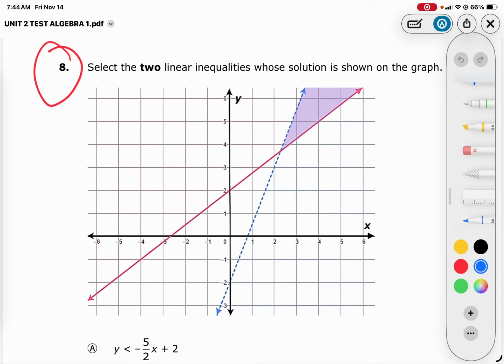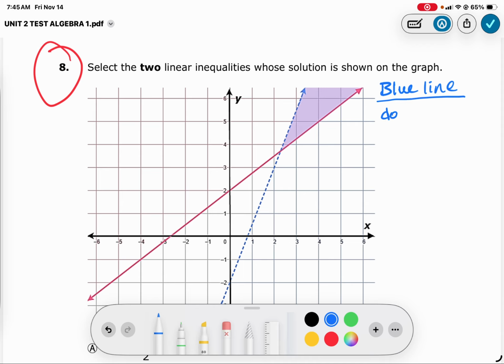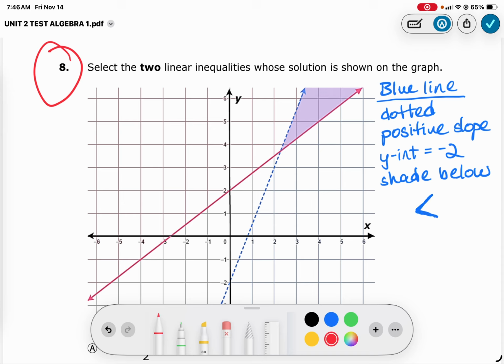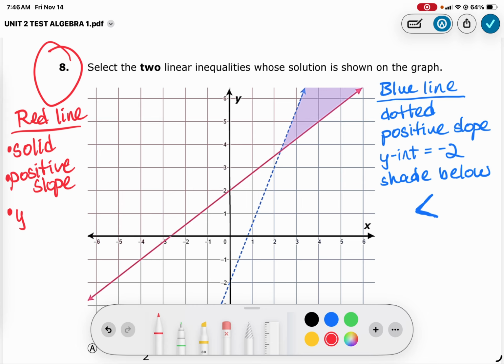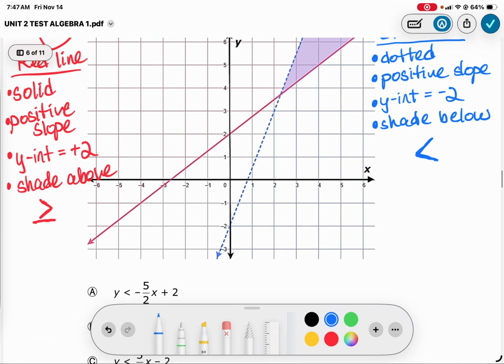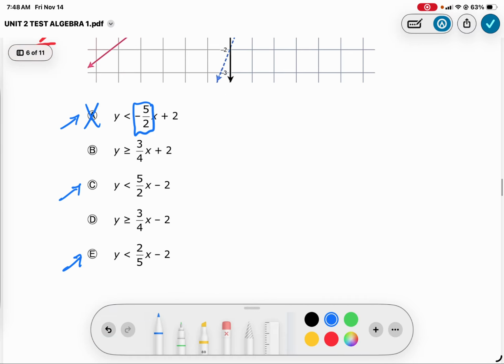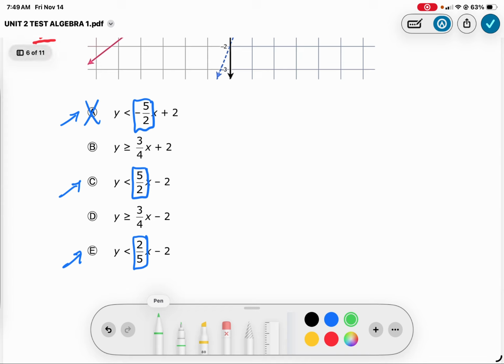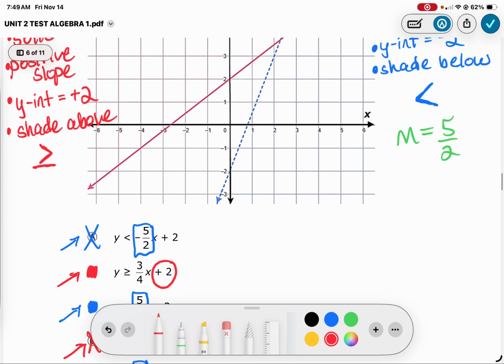Graphing Systems of Inequalities 2 (ALG. 1 UNIT 2 TEST)